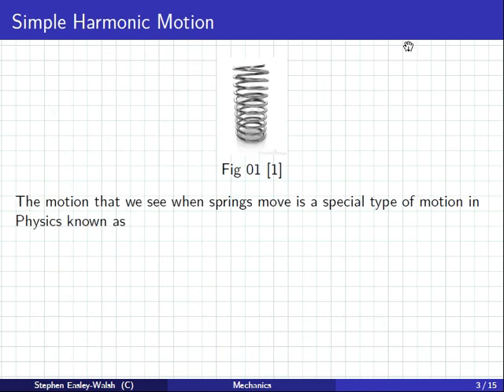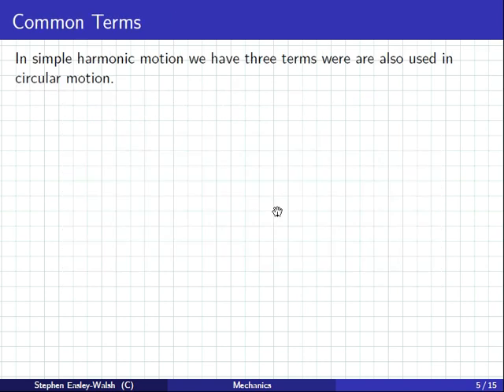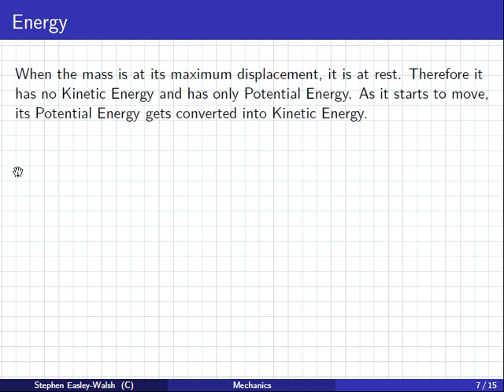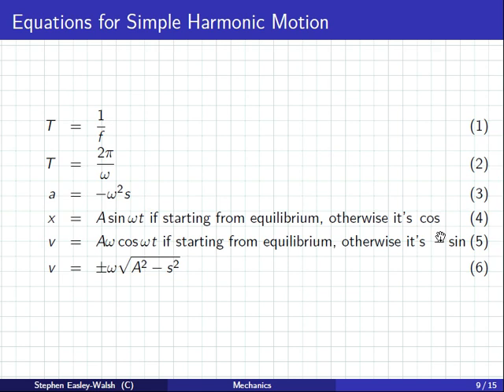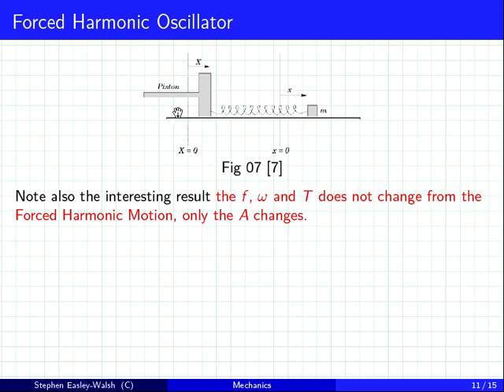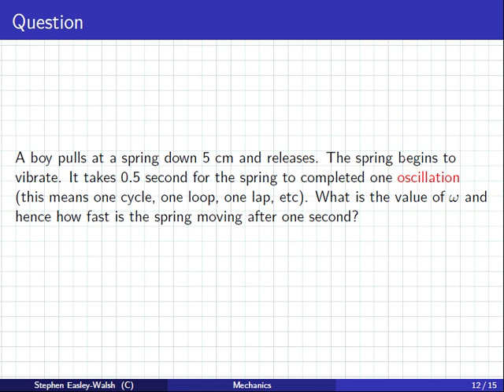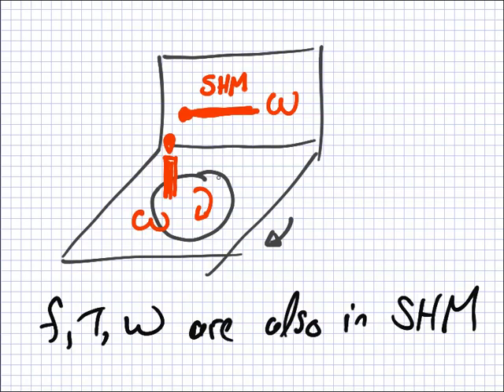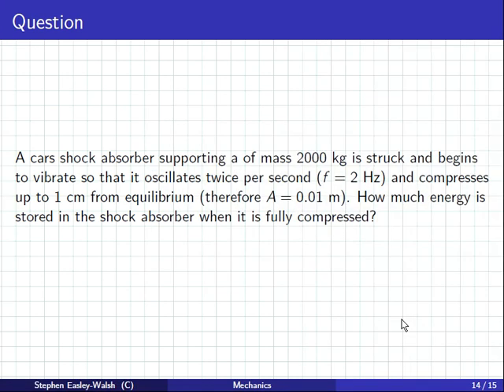Physics | 1920 Intake 2 | Simple Harmonic Motion | 11-02-2020